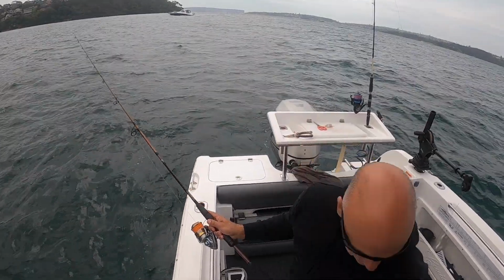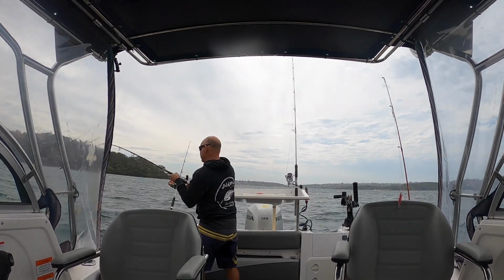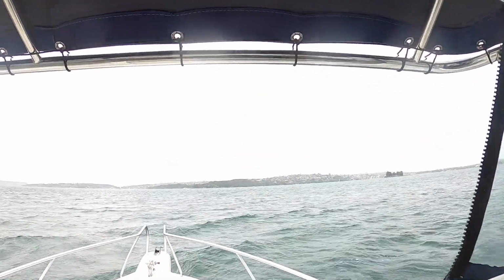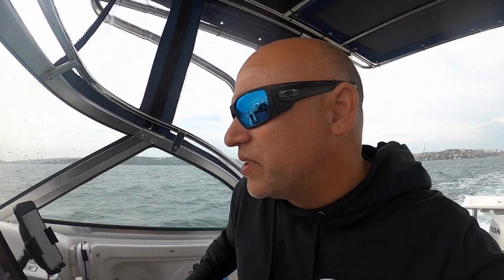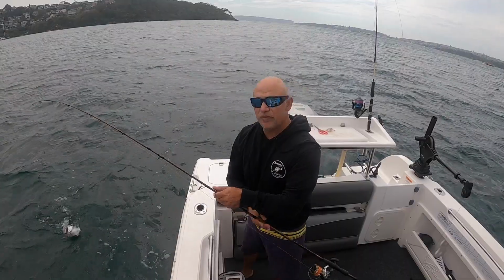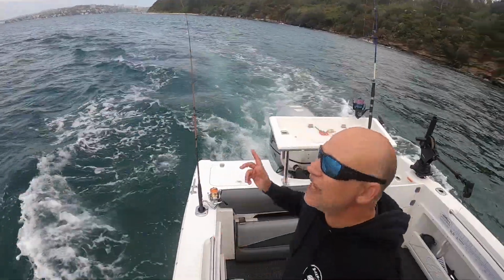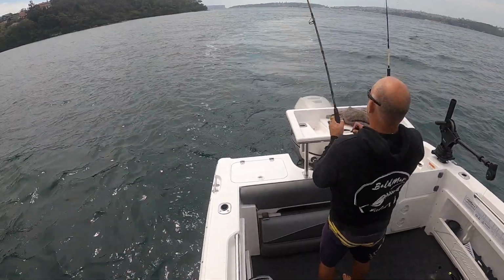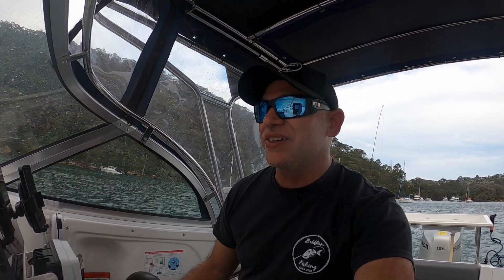How to catch a fish in 5 seconds - Sydney Harbour - BaldMan Fishing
How do you catch a fish in 5 seconds? The wind is blowing 30-40knots so the BaldMan is stuck in the harbour and has limited spots to fish out from Sydney Harbour. He demonstrates how you can still make the most of the trip catching fish using simple techniques and hooking them in 5 seconds on lures. Insane little session that comes from just keeping your eyes open whilst on the water.
Track: Infraction, MOKKA- Place to Hide